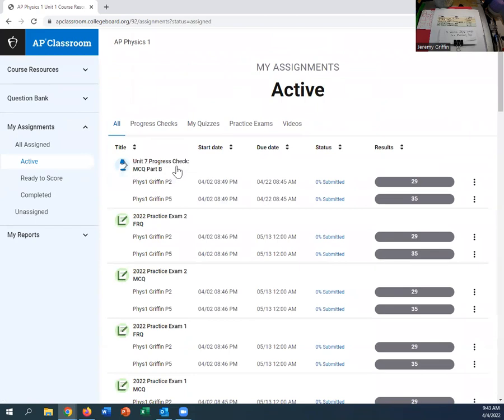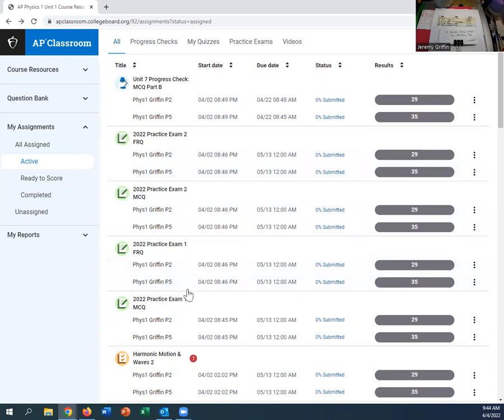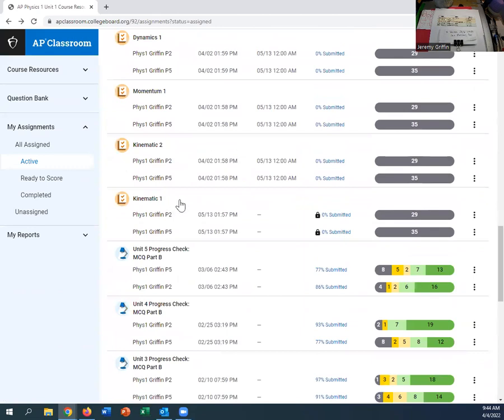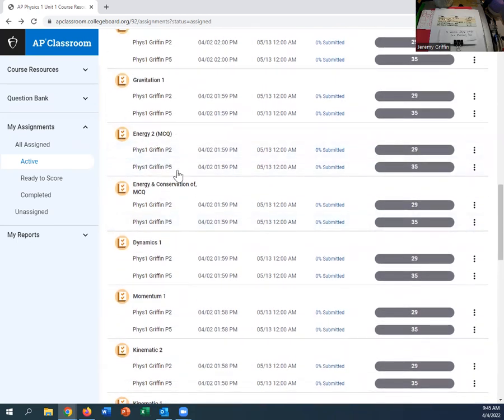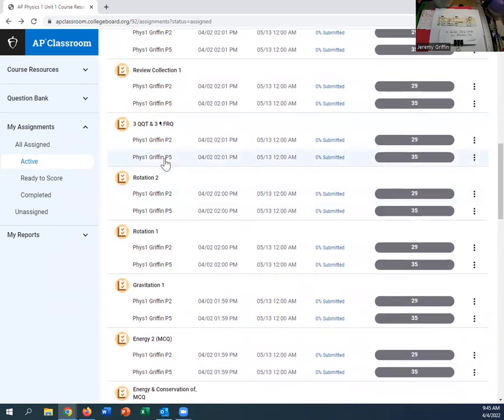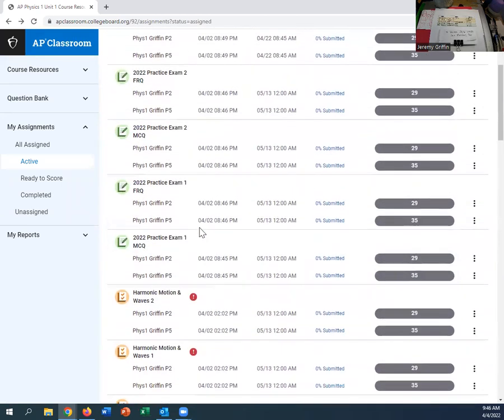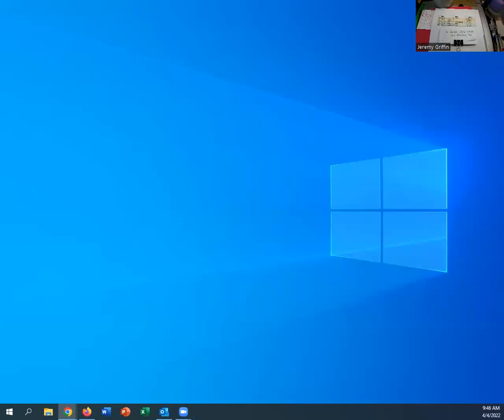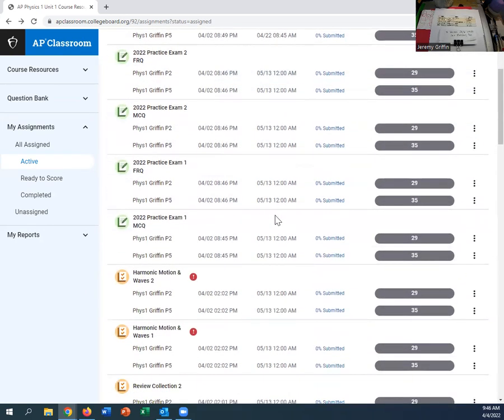2022 0404 AP Physics Day 141 part 1 of 2